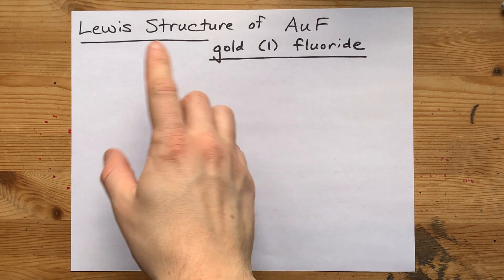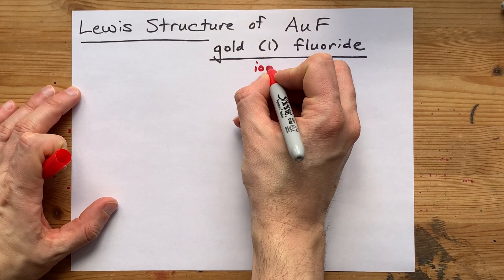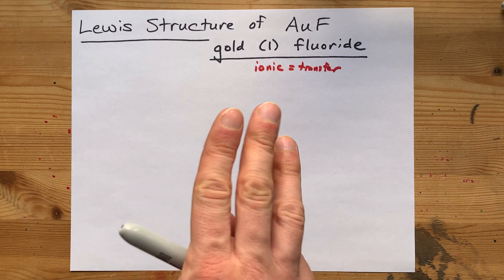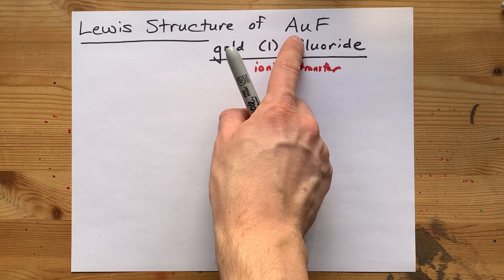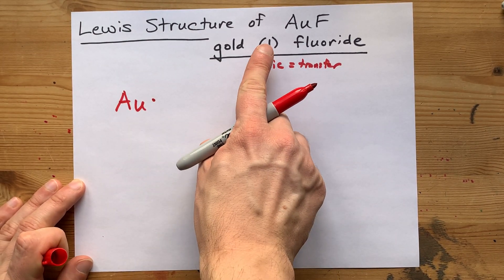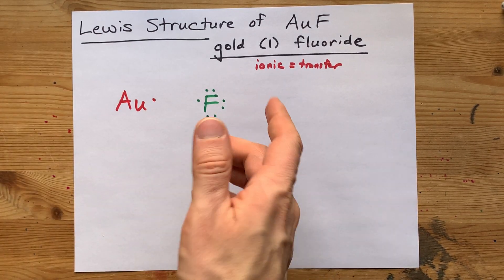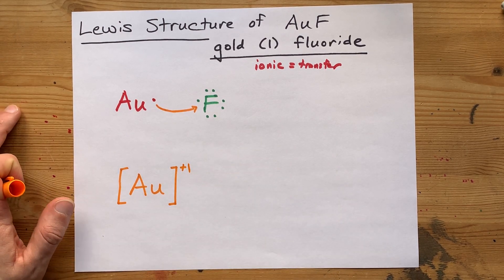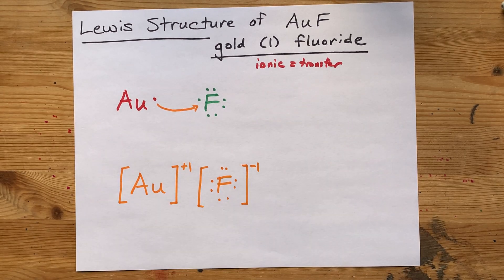Lewis Structure of AuF, gold (I) flouride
Gold (I) fluoride has a metal (gold) bonded to a non-metal (fluorine), and so the bond between them is ionic. Gold (I) has a charge of +1, and so you draw it with one valence electron to start.

Gold, being a metal, GIVES AWAY its electron to fluorine, and this completes the octet on the fluorine atom. The extra electron gives fluorine a -1 charge and the gold, having lost an electron, gets a +1 charge.